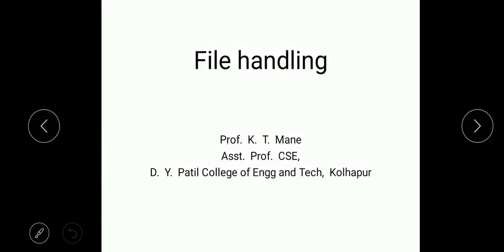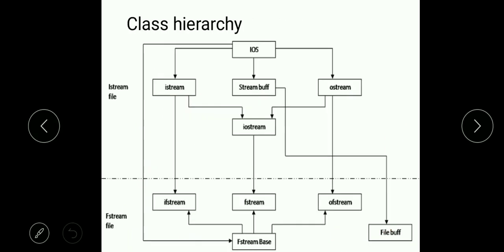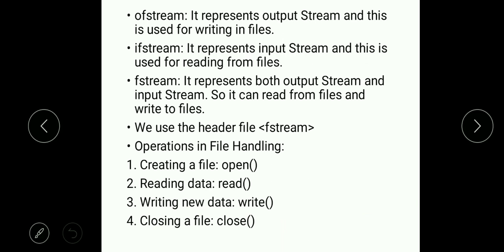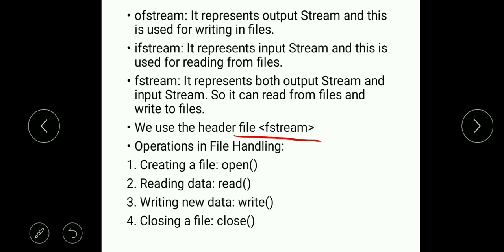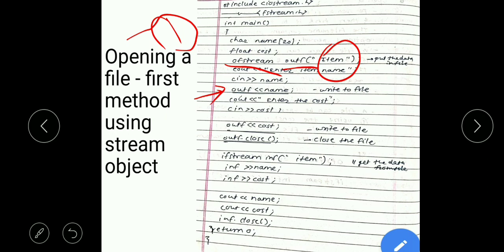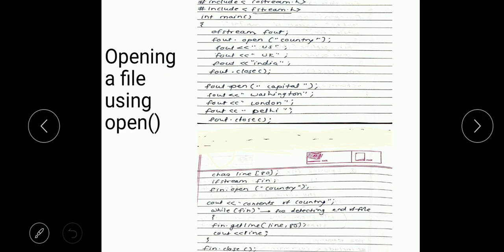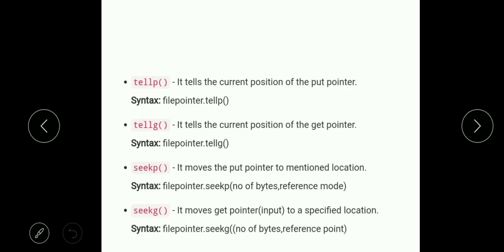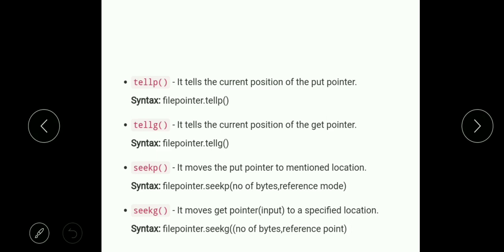SY CSE OOP File handling